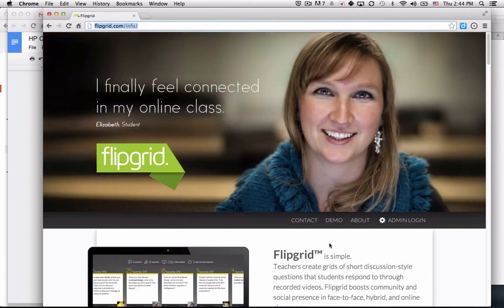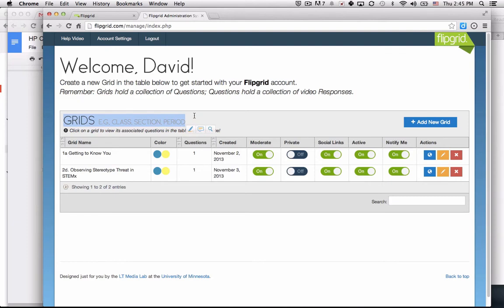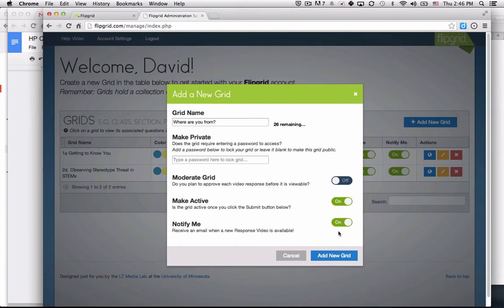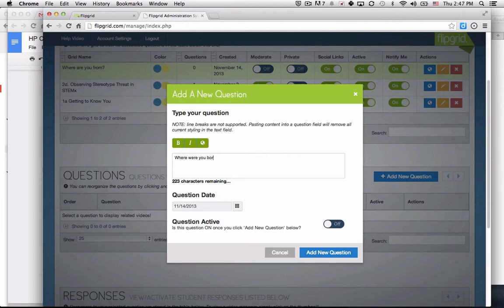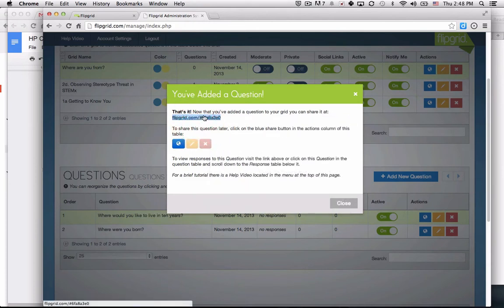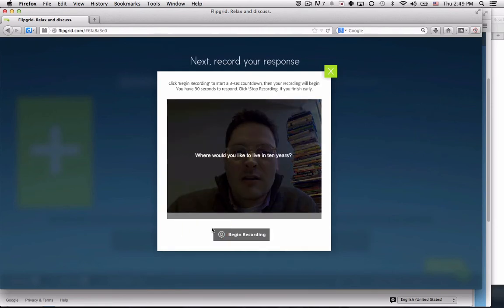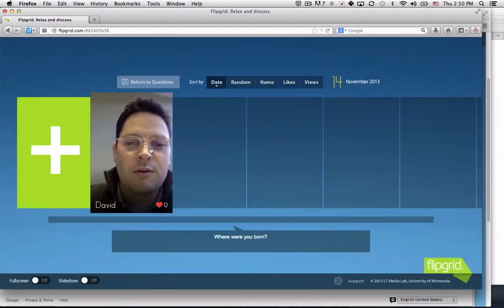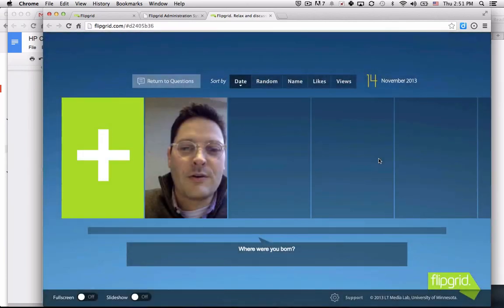Creating a FlipGrid and Participating in a FlipGrid